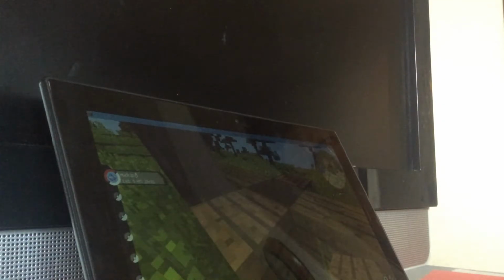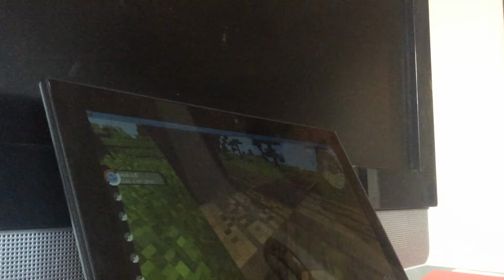Pixelmon episode 1